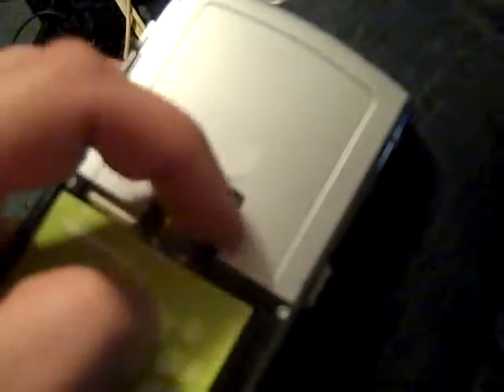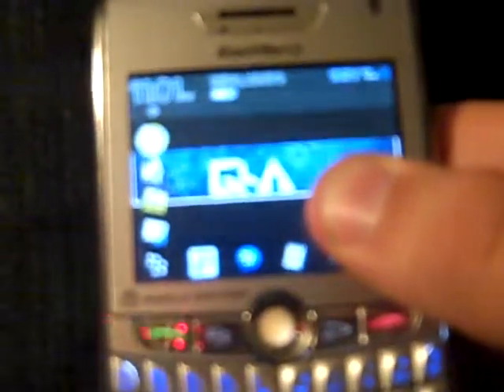Greth and the "MICRO SD" Video!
Pretty much about my SD card.